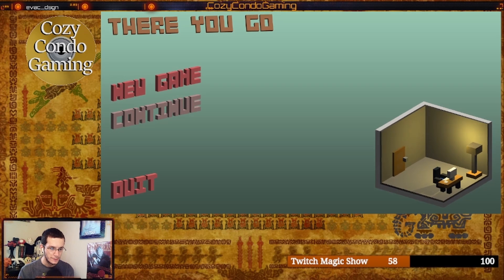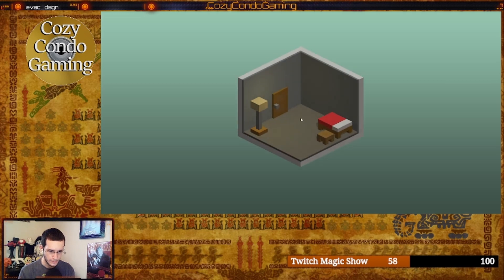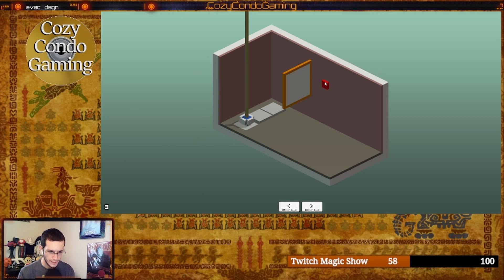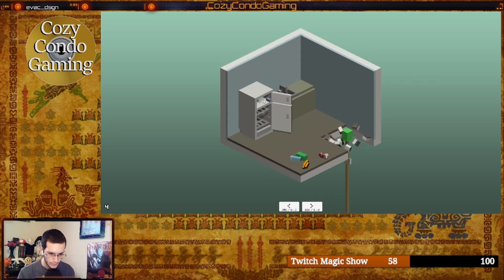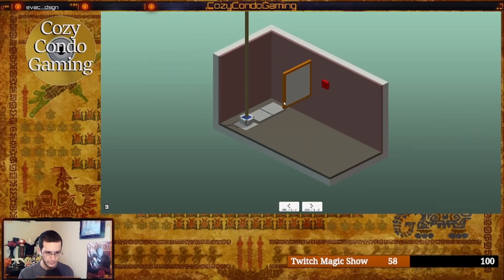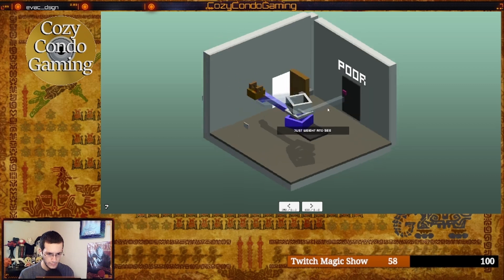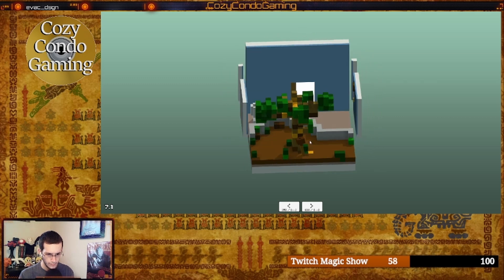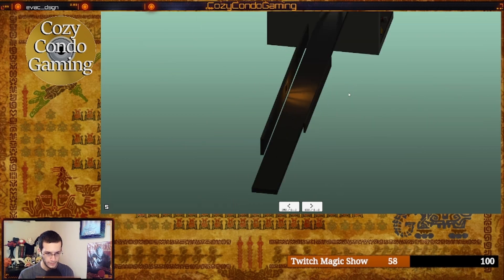Pixelated Puzzles - There You Go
This is a cute little puzzle game that I definitely made way harder it needed to be!